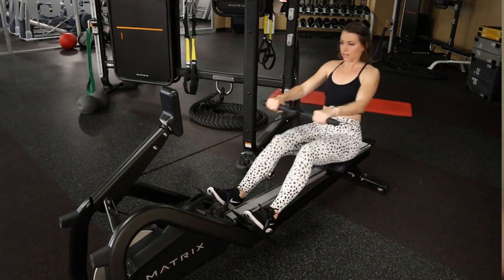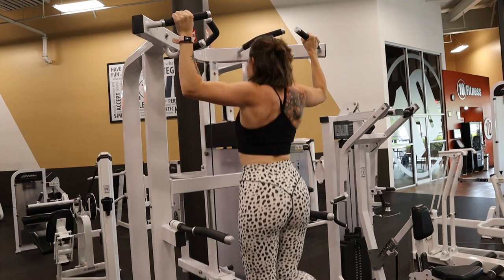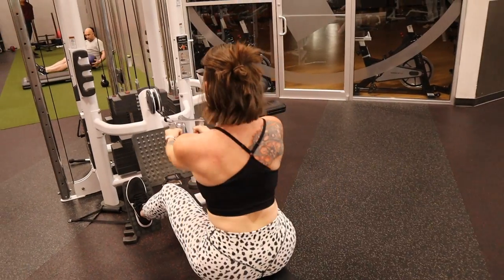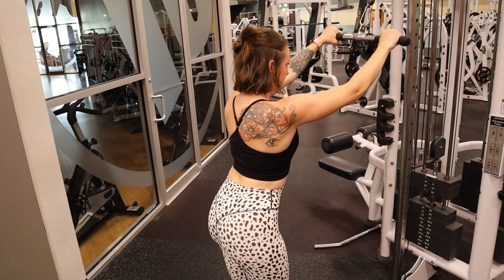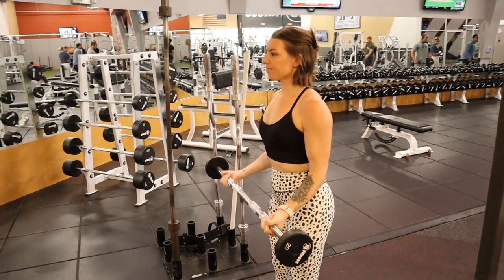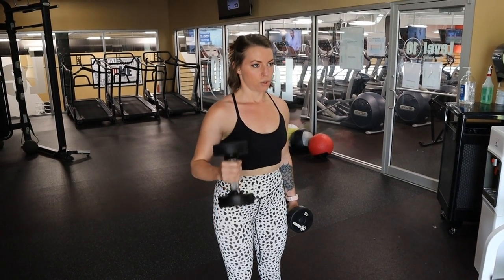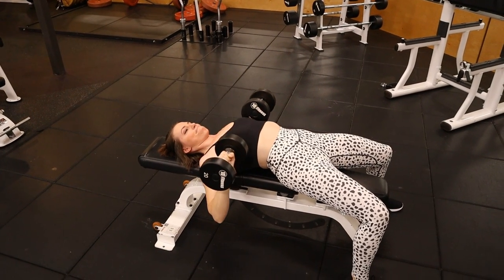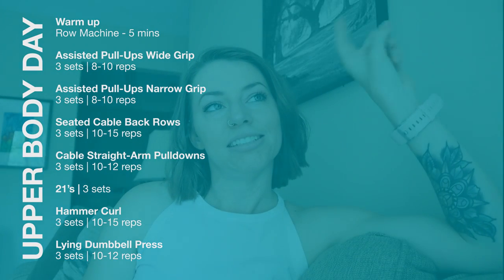MY WORKOUT SCHEDULE - DAY 1 | Upper Body Day | + Some Alphalete Love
Update on the Alphalete drop: It's July 6th now, not June 30th.

Hey hey!
I'm Tori and will be sharing my workout schedule with you over the next few weeks! Today is Day 1 - Upper Body Day. The workout is listed below and toward the end of the video. Screenshot it to take with you to the gym!

The Workout:

Warm up
Row Machine - 5 mins

Assisted Pull-Ups Wide Grip
3 sets | 8-10 reps

Assisted Pull-Ups Narrow Grip
3 sets | 8-10 reps

Seated Cable Back Rows
3 sets | 10-15 reps

Cable Straight-Arm Pulldowns
3 sets | 10-12 reps

21’s | 3 sets

Hammer Curl
3 sets | 10-15 reps

Lying Dumbbell Press
3 sets | 10-12 reps

Cable Overhead Tricep Extensions -
3 sets | 10-15 reps